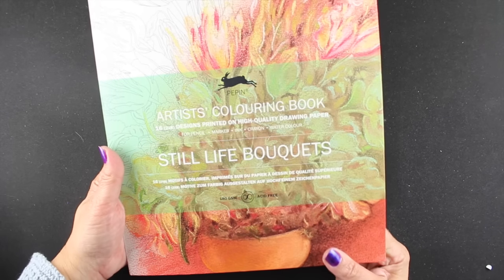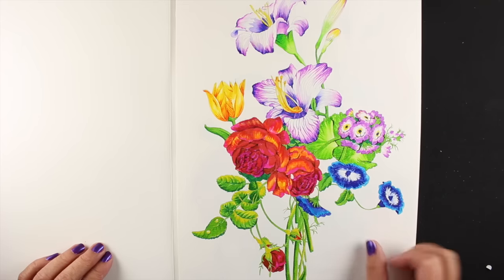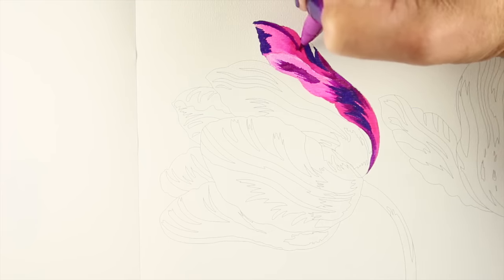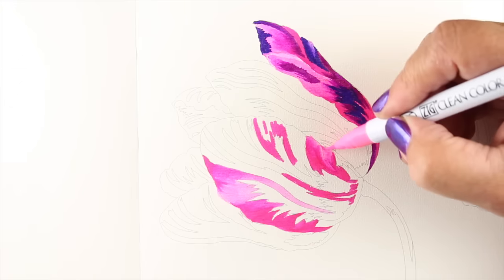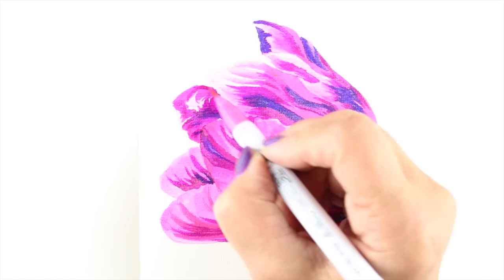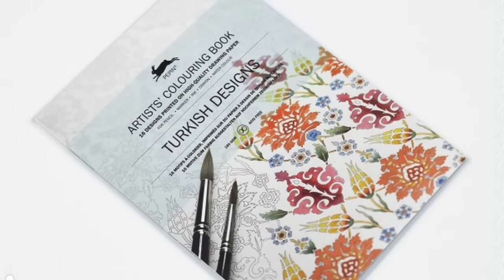Artists' Coloring Books + Free Clean Color Pen Labels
What took the rest of the world so long to find out what's so awesome about coloring? :) Blog post with more info and pinnable images

3M's 3700-R labels
Avery's 5195 labels